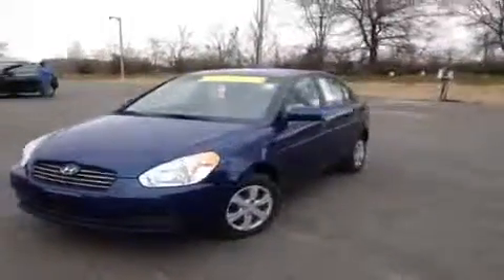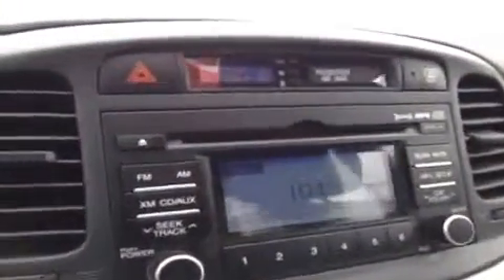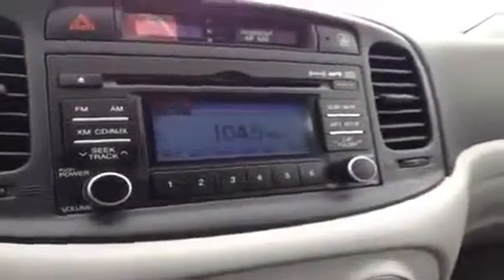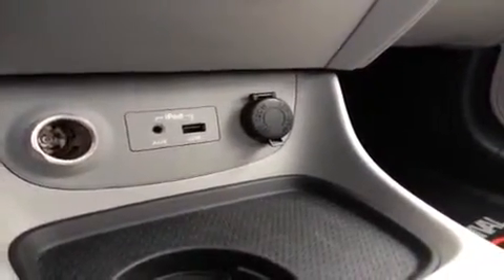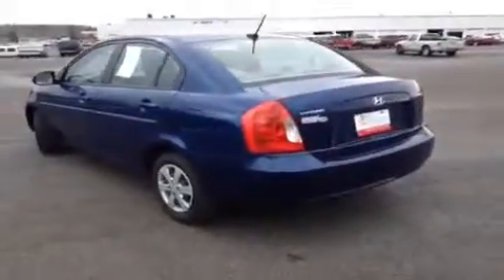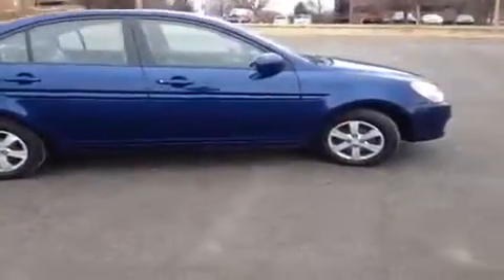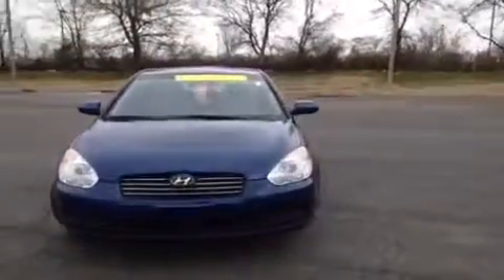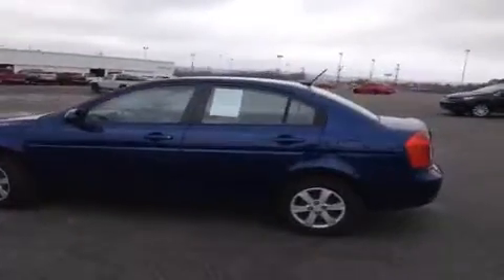Q Certified Used 2011 Hyundai Accent GLS Nashville TN | F606740 | Universal Kia Used Cars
This is a 2011 Hyundai Accent 4dr Sdn Auto GLS 4 Door Car Front Wheel Drive with 4-Speed A/T transmission Blue[Dark Sapphire Blue] color and Gray interior color.  This video is recorded and uploaded by cDemo Mobile Inspector.                             Detailed vehicle info with more photo(s) is available